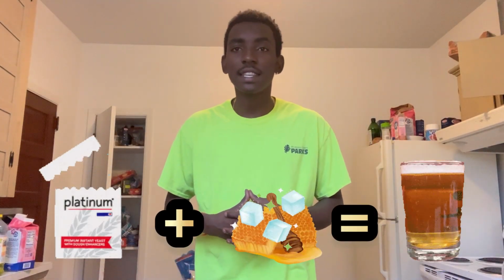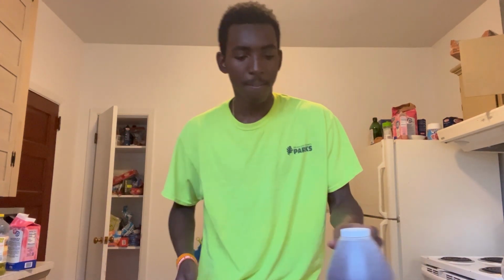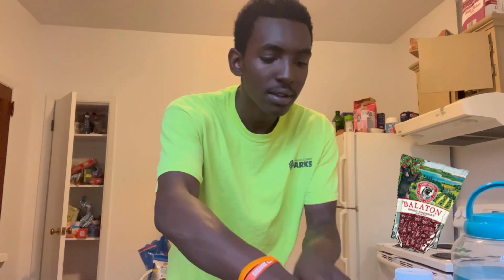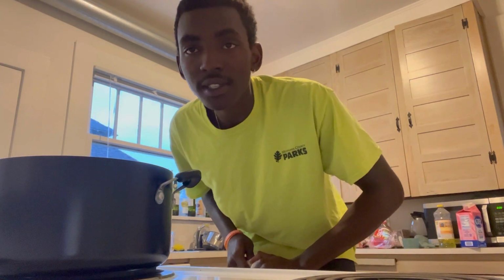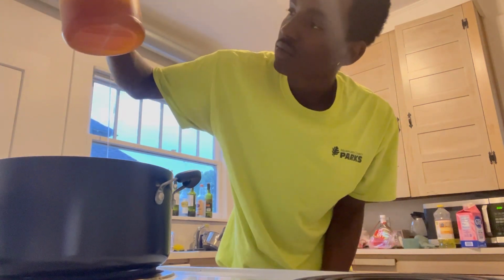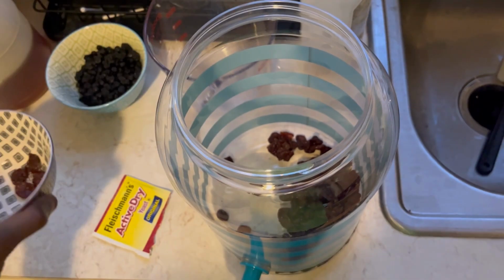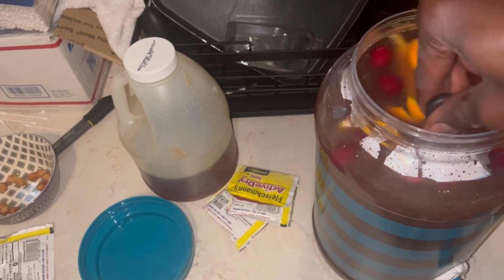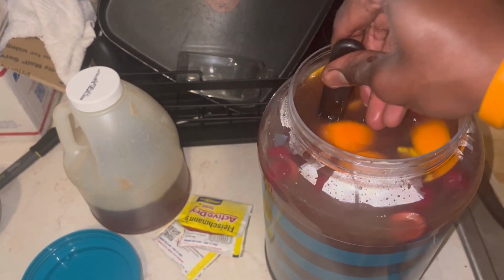How to make Cherry-Blueberry Mead without wine/champagne yeast - AVERY ADAMS ENT 22 FINAL PROJECT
skip to about 2 mins in for process